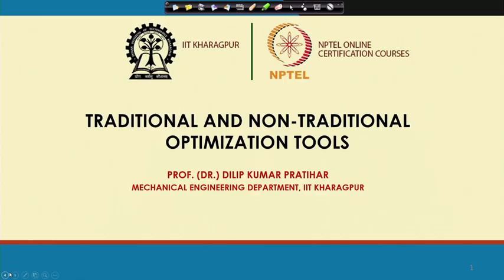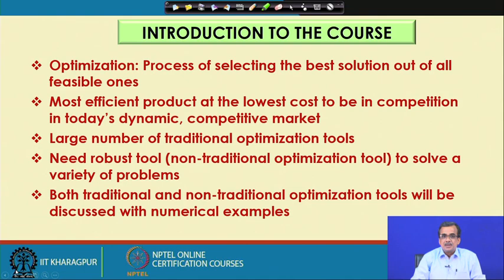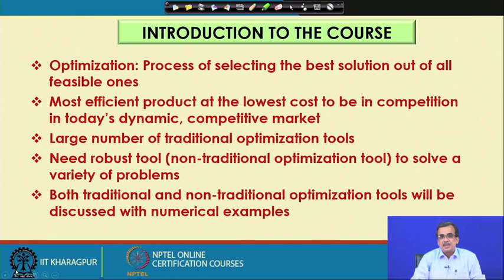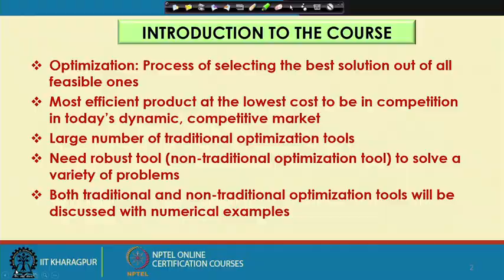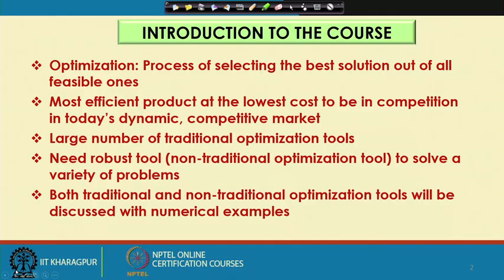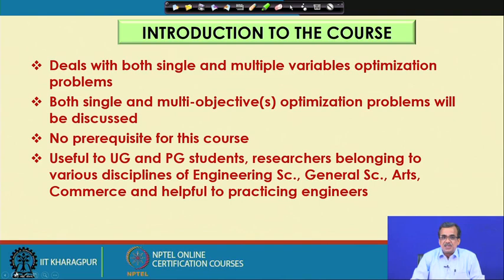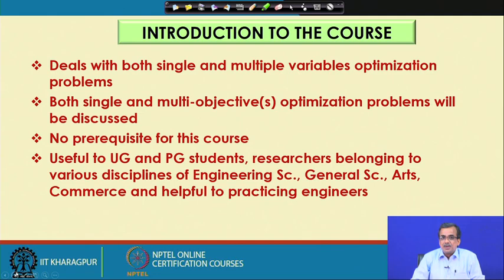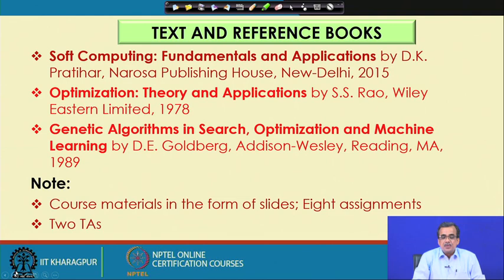Prof D K Pratihar